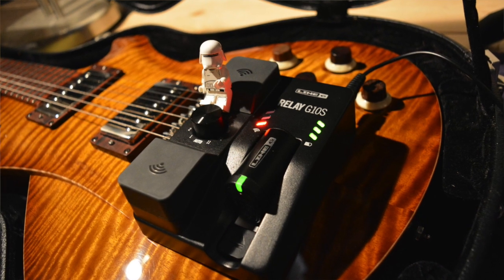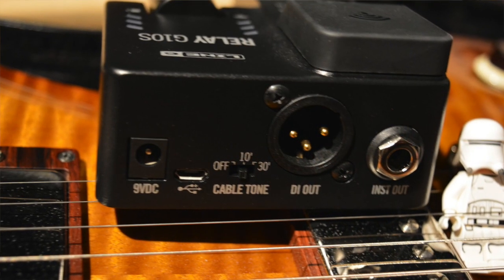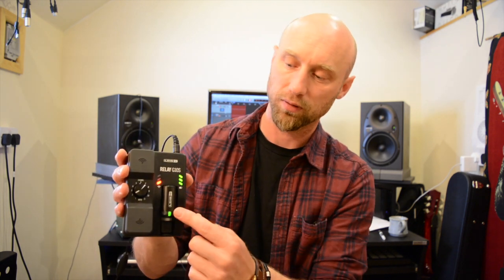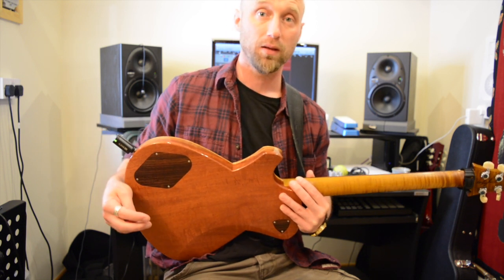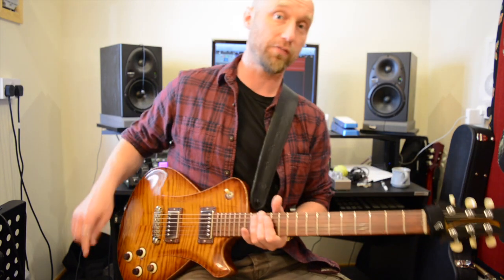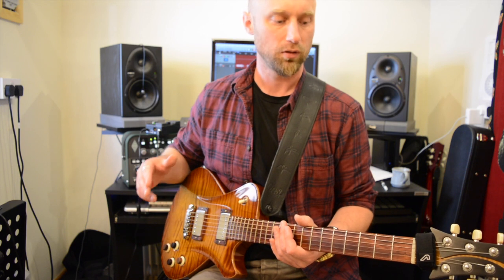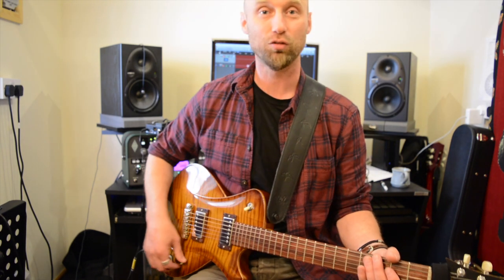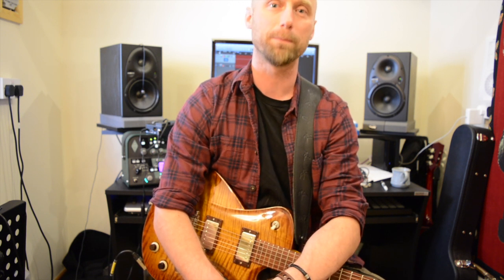Line 6 Relay G10 S Demo and Review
for more a more detailed review.

Quick talk through and demo of the Line 6 G10 S, comparing the sound to a cable and also the Cable Tone Emulation of the unit.